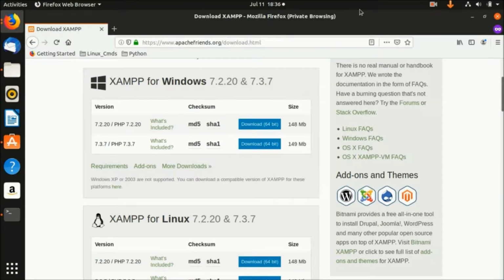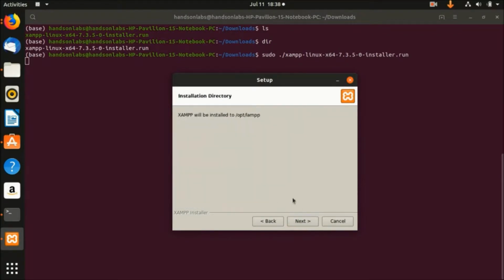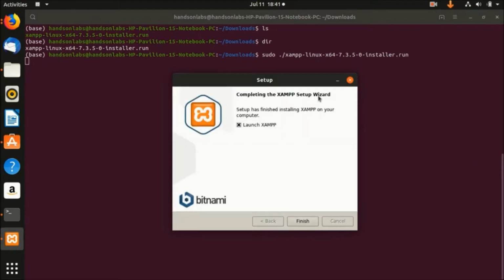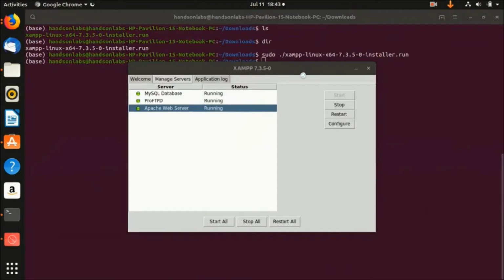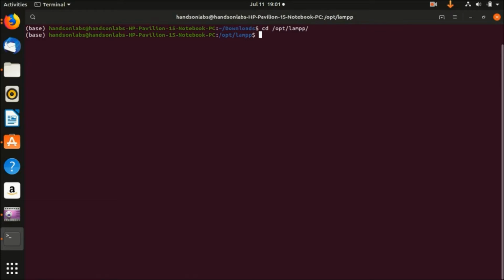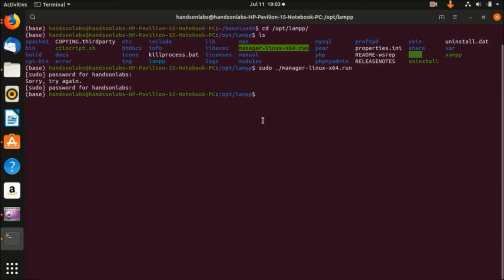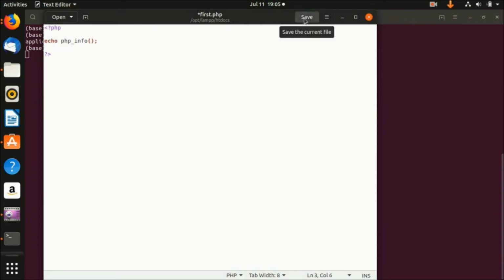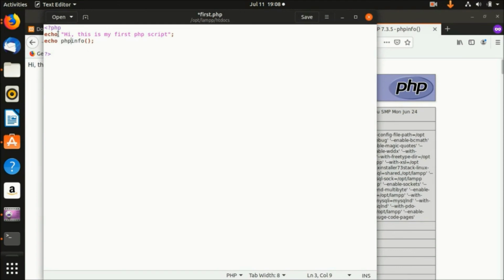Configuring Linux, Apache, MariaDB, & PHP (LAMPP)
How to Install Linux, php, & Xampp, and an abstract of Handsonlabs in PHP & MariaDB, an integral of the main Introductory tutorial Video on PHP MySQL by Handsonlabs Software Academy.This Video helps novice or newbie Software Engineers to grasp basic fundamentals of setting up environments as well as grasping algorithms used in building Web based Software Applications. This part focuses on Linux Environment.